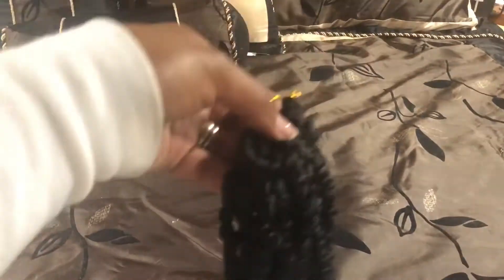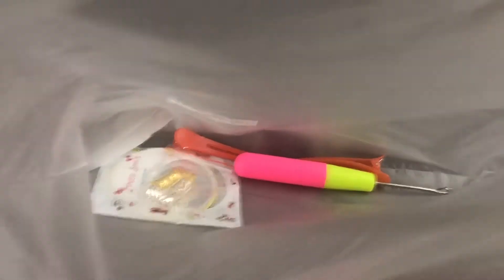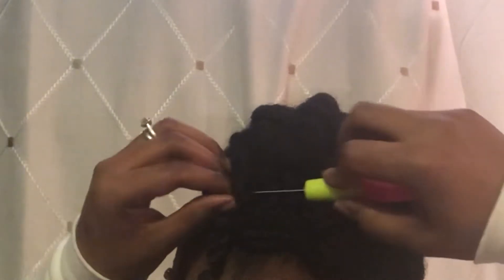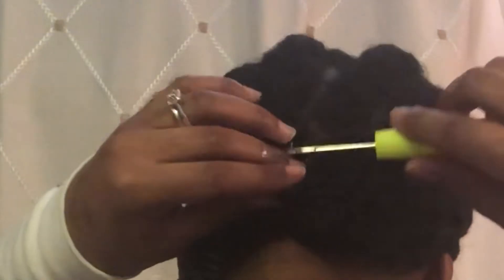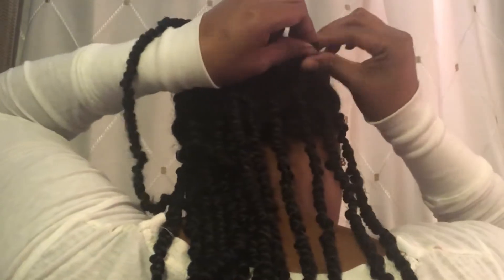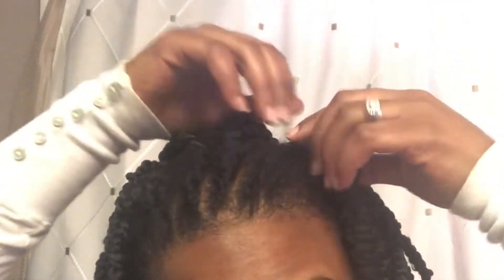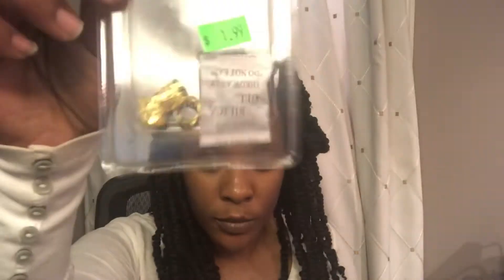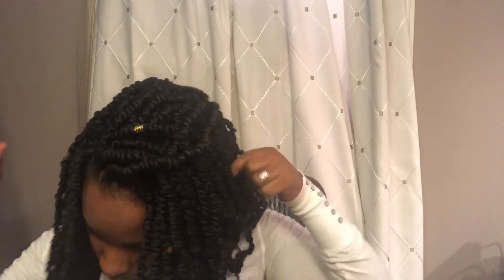How to: Easily Passion twist on medium length hair~Natural Hair Is Key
How to slay passion twist Passion twists crochet tutorial

Heyyyy natural peeps!  Today’s video is showing you how I install these super easy pre-twisted passion twist. Thank you for all the support and love. I really hope you enjoy the video❣️

Products:
Crochet needle
6 bags of 18 Inch Pre-Twisted Passion Twist water wave crochet hair 1B
Hair jewelry

[ ARTISTS  ]

You can use this instrumental for any Non-Profit Use including:

- Soundcloud songs
- Youtube Videos
- Tracks available for Free
- Usage on non-monetized streaming platforms.
- Contains an intro tag in the beat.